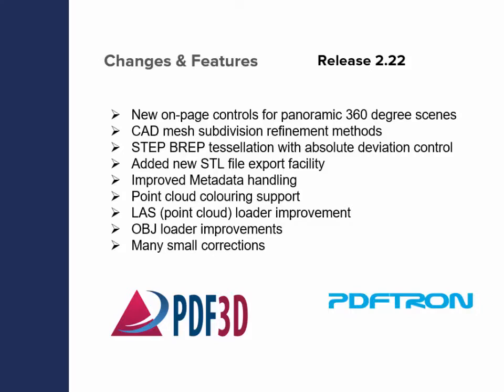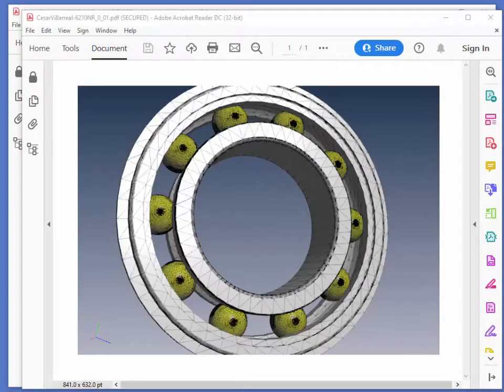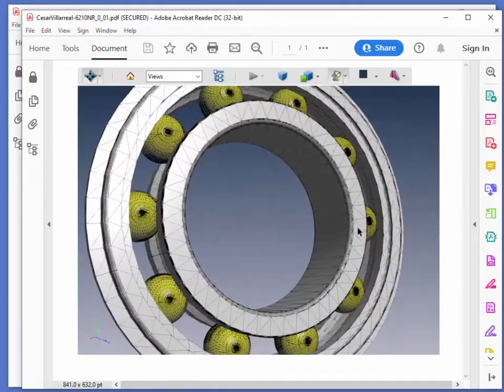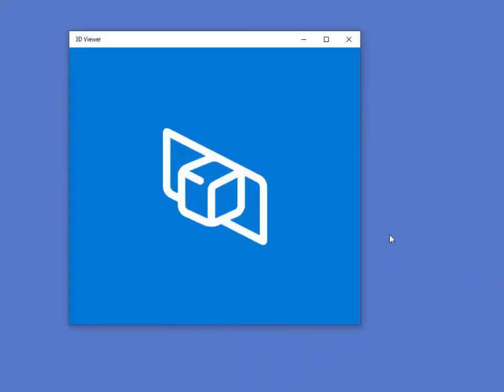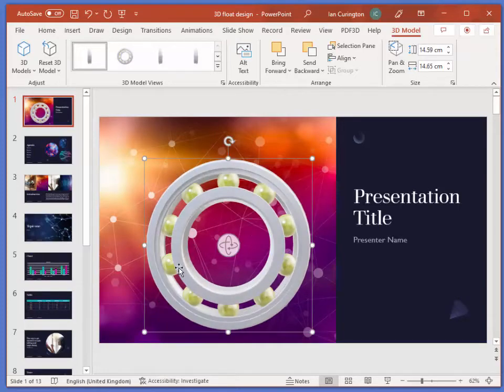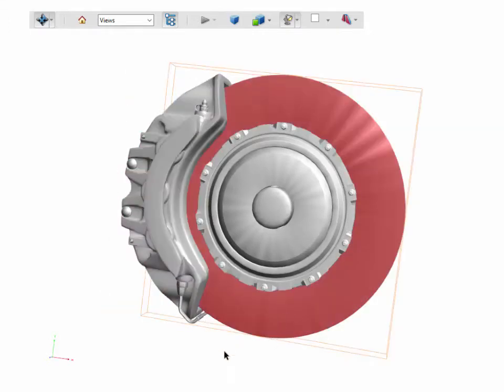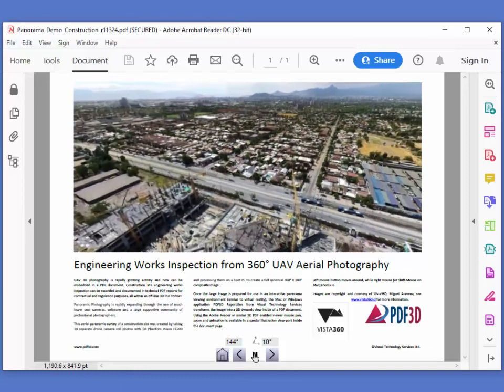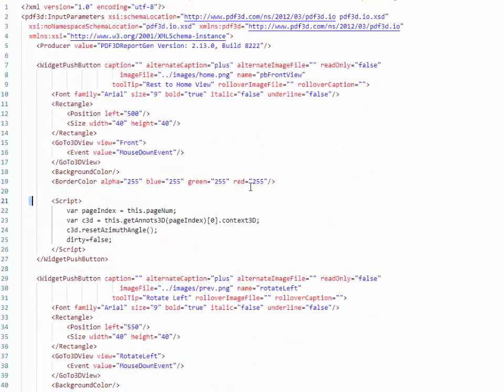PDF3D v2.22 New Features Overview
Video of PDF3D V2.22 major update demonstrating continued support for 3D technical publishing in the manufacturing, engineering, survey industries. The release includes new controls on panoramic 360 degree scenes on PDF pages, CAD mesh subdivision methods, STEP BREP tessellation and a new STL file export facility.